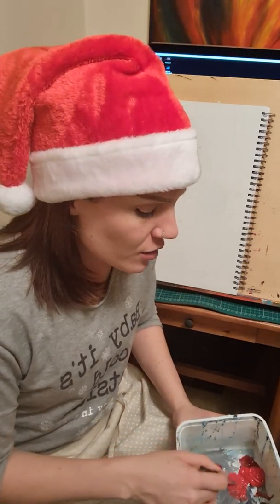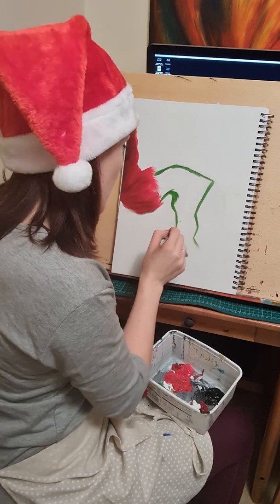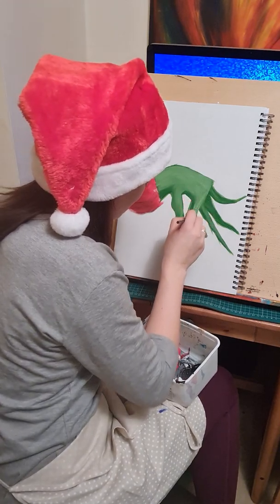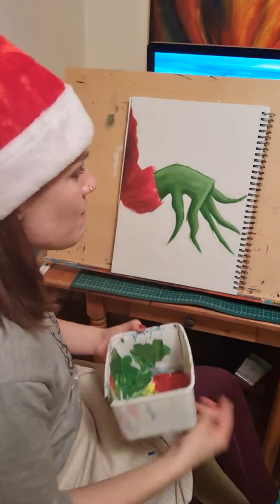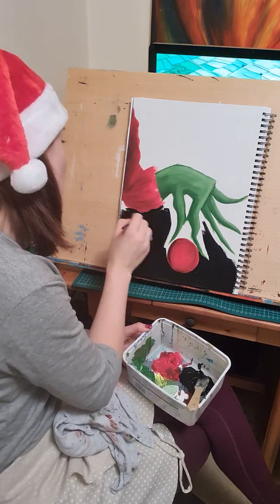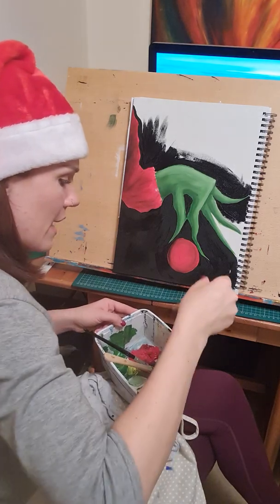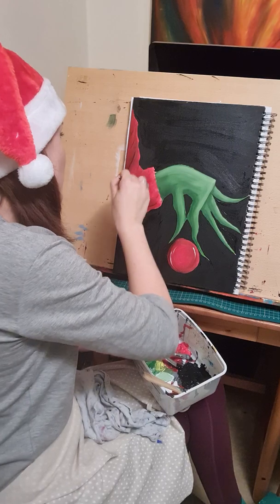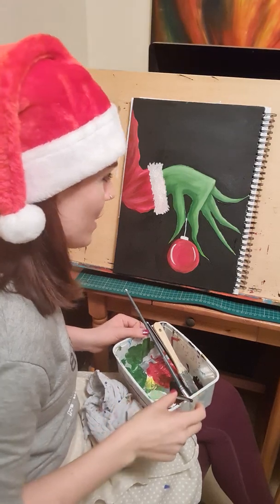Christmas Day Grinch Painting tutorial